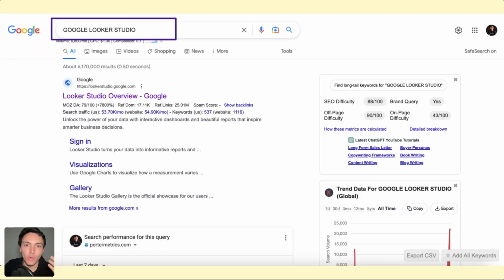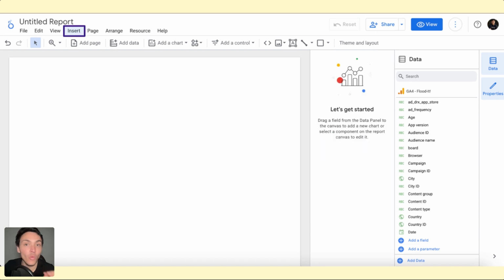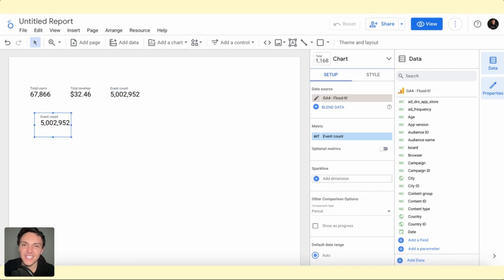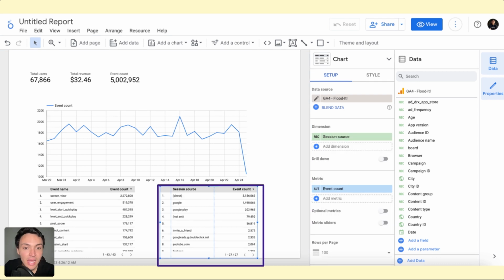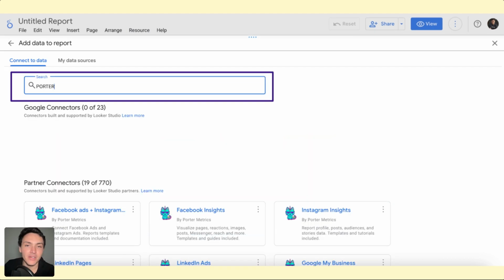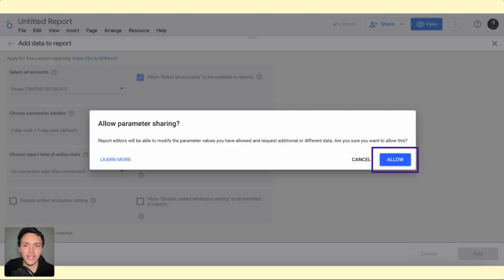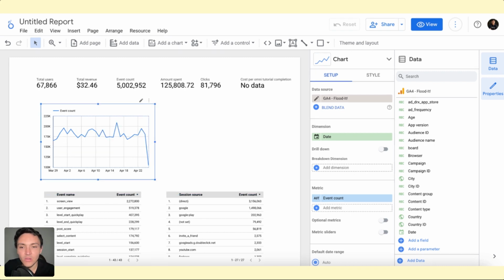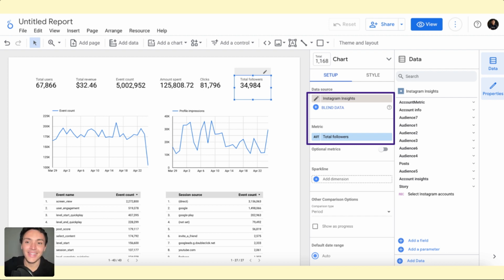How to connect your marketing data to Google Looker Studio (2026)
Learn to connect your marketing data to Google Looker Studio by leveraging Google's free connectors or 3rd-party connectors like Porter Metrics.

Summary:

00:00 Connecting marketing data on reports in Google Looker Studio
00:10 Centralizing all marketing data in one place
00:18 Introducing Google Looker Studio connectors
00:32 Google's free connectors for Google Analytics, Google Search Console, SEO, YouTube, Google Ads, etc.
00:44 Third-party connectors like Porter Metrics for other platforms such as Facebook, Instagram, Shopify, MailChimp, etc.
01:01Using Google Sheets or Google BigQuery to connect custom data sources
02:01Creating a report in Google Looker Studio

02:36 Accessing Looker Studio and creating an account
03:08 Connecting Google Analytics as the default data source
03:38 Creating visualizations and scorecards with different metrics
05:44 Copying and pasting charts to show multiple data sources
06:49 Managing added data sources in Looker Studio

07:02 Accessing the resource and managing data sources
07:15 Adding new data sources like Facebook Ads using Porter Metrics
08:08 Configuring parameters and allowing parameter sharing
09:10 Changing metrics and connecting Facebook Ads data to charts